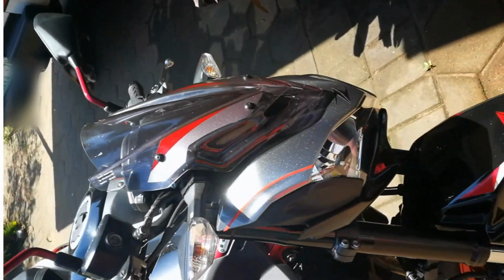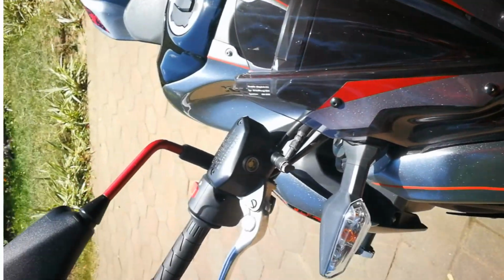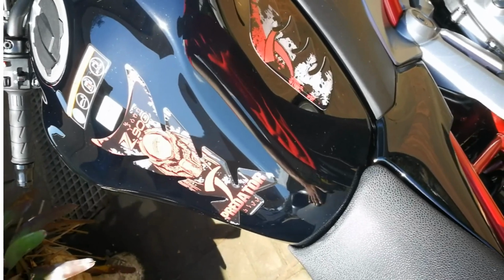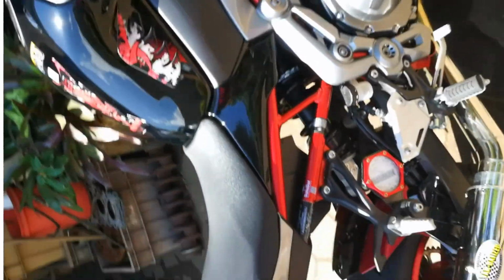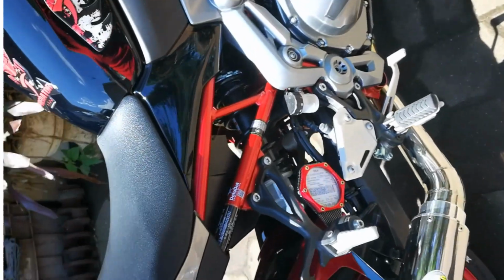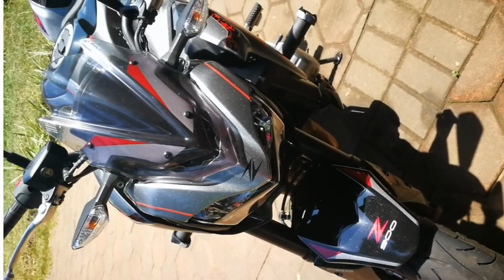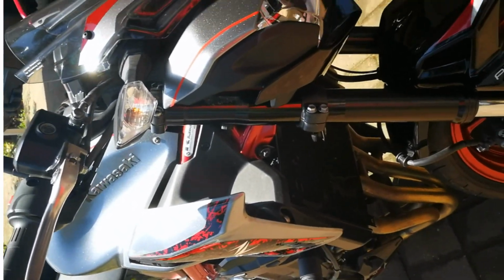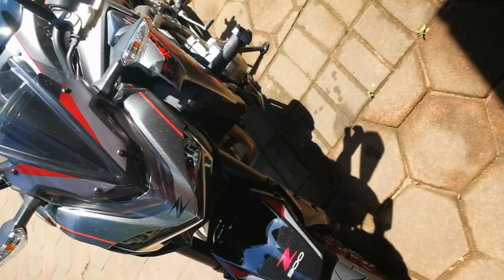*Painting my new KAWASAKI Z900*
Allowed a good friend to paint my bike and it turned out great! Big ups to Trevor and his good work.